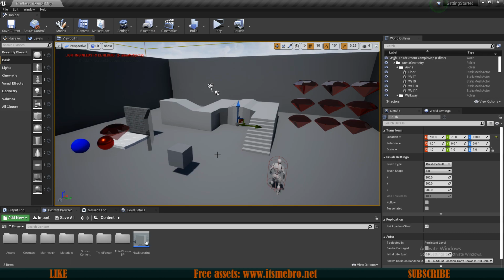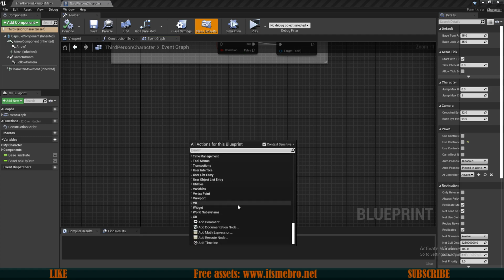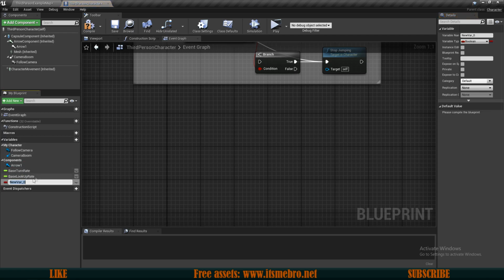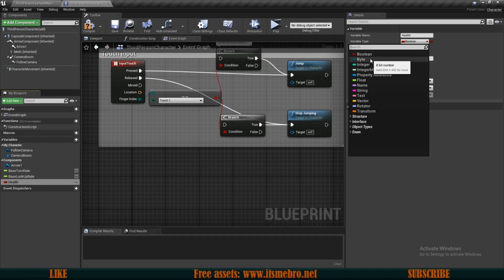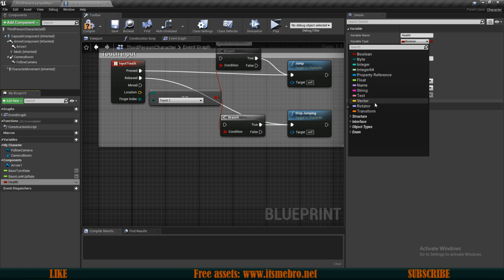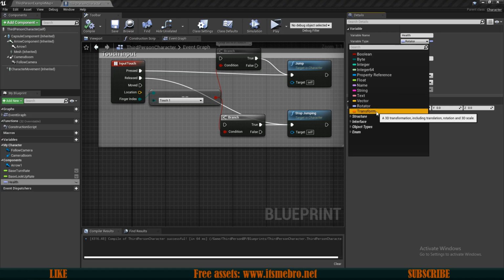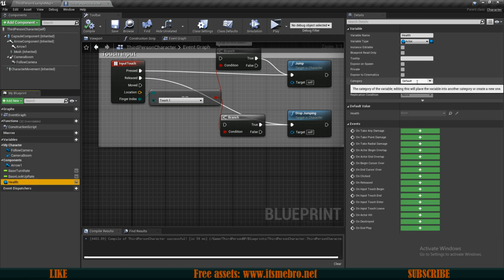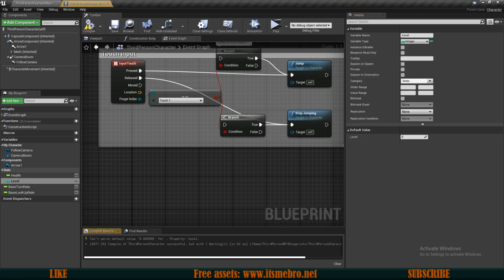UE4 What Are VARIABLES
In today's video, we shall talk about what are variables and how could you use them.